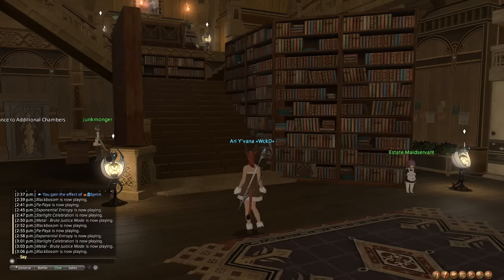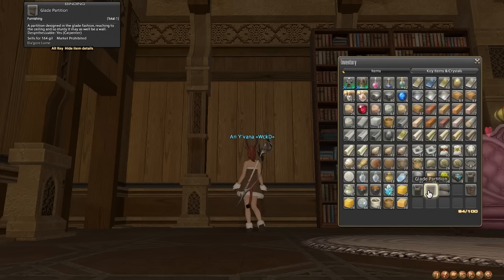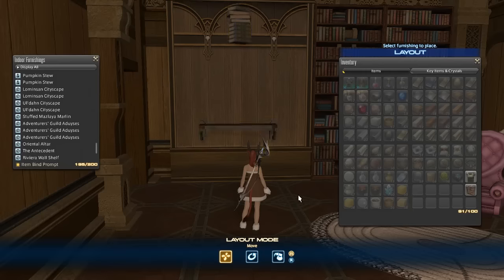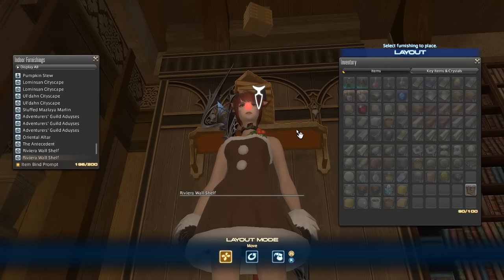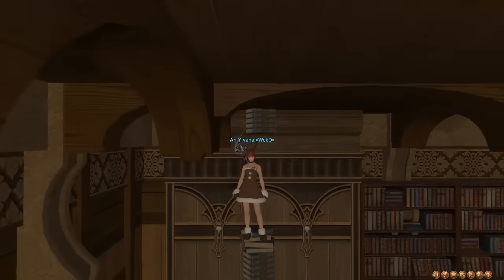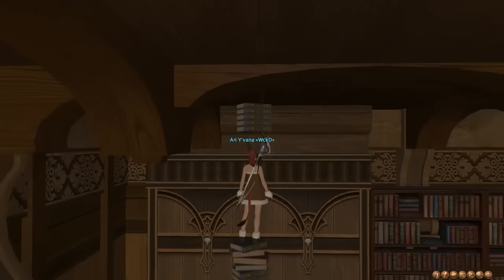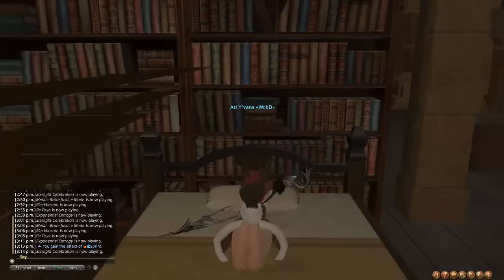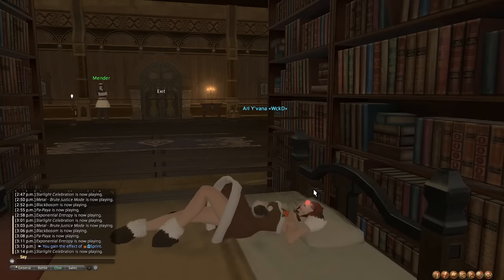Ari's Guide to Placing Furniture Under the Stairs in FFXIV Housing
How to get under your stairs in FFXIV housing so that you can place items underneath.

Required items:
The Five Ages x2
Riviera Wall Shelf
Glade Partition (or any of the other wall partitions)
A table
A bed

Some Notes:
- I'm told this may not work in Lavender Beds due to not being able to drop down to the bottom floor from the spot I used.
- I initially used a Glade Bed under the stairs and it didn't pull me through, so not all beds work.  In this case I used a Riviera Bed.